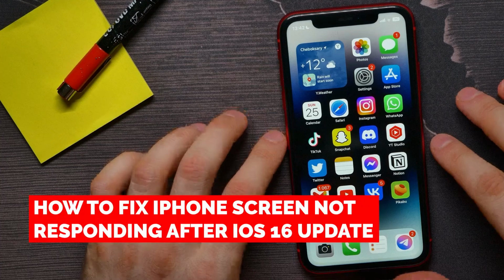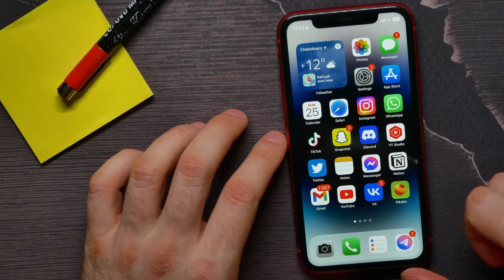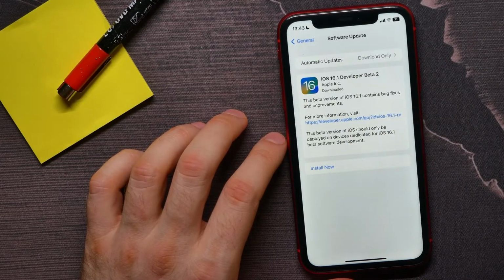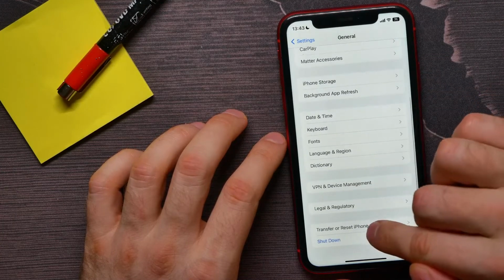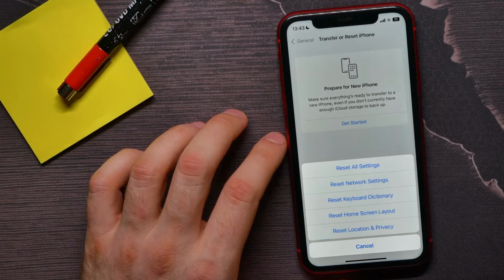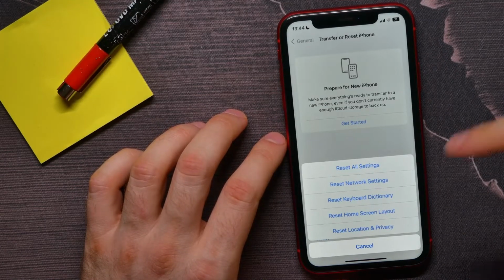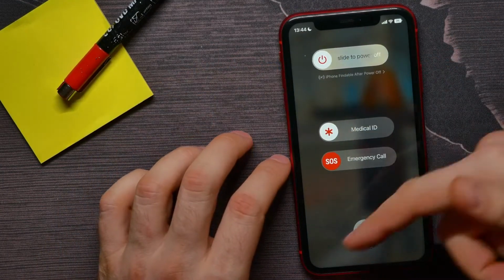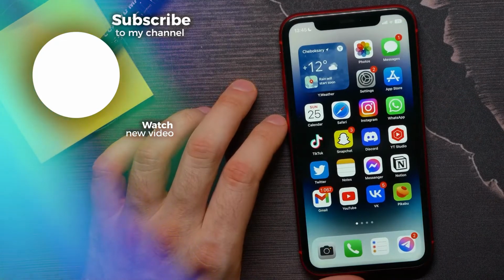How to FIX iPhone Screen Not Responding After iOS 16 Update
In this video i show simple way How to FIX iPhone Screen Not Responding After iOS 16 Update